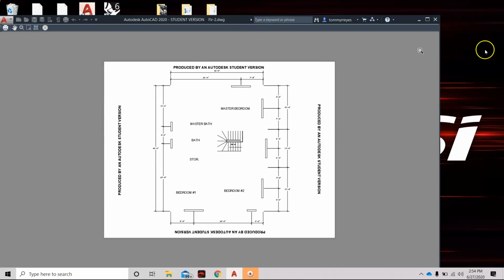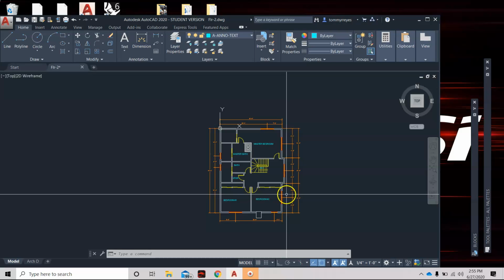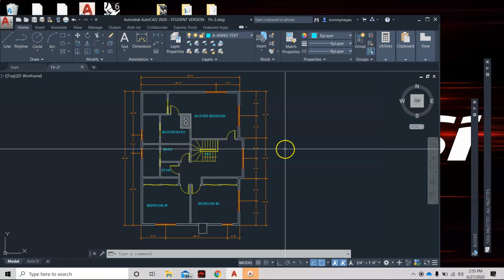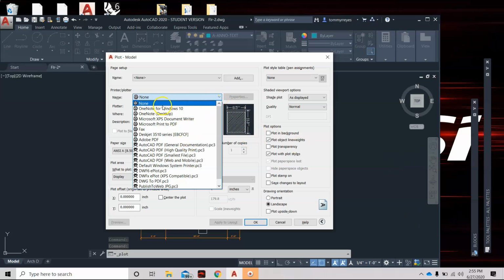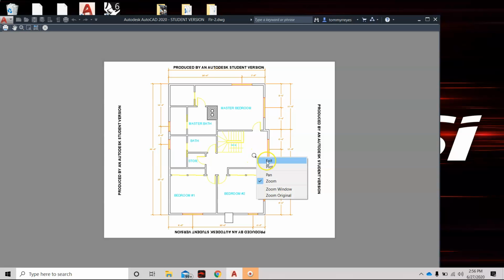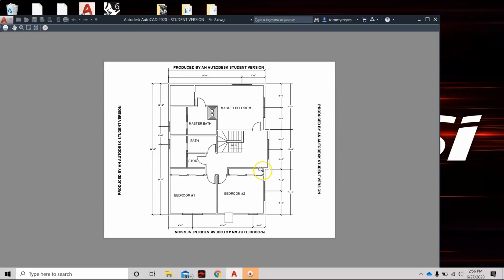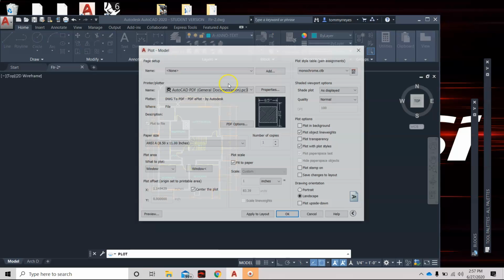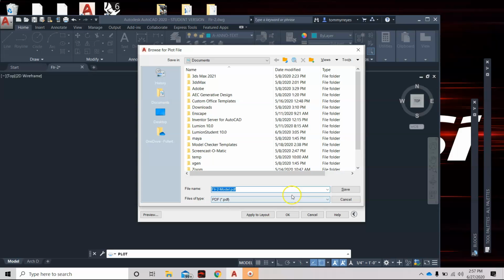Arch 124 AutoCAD I Plotting and Missing Linework